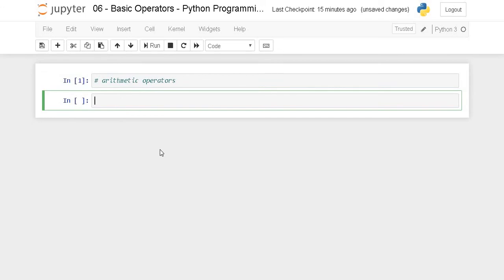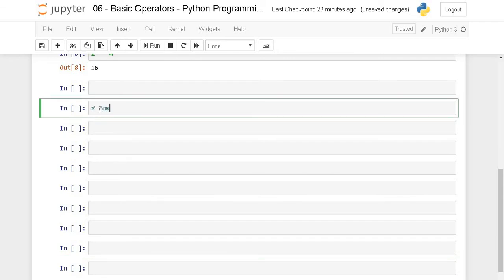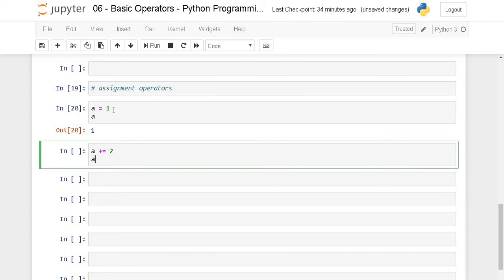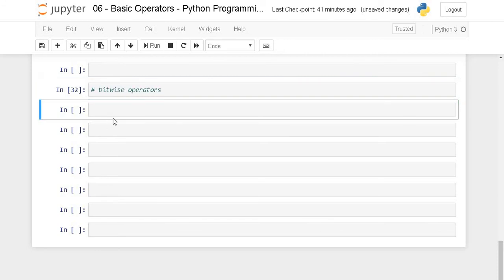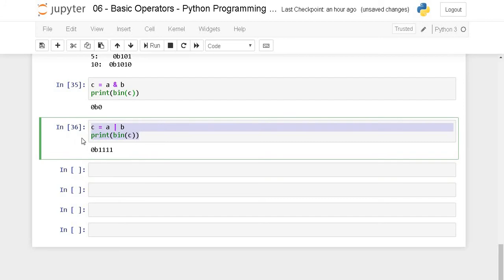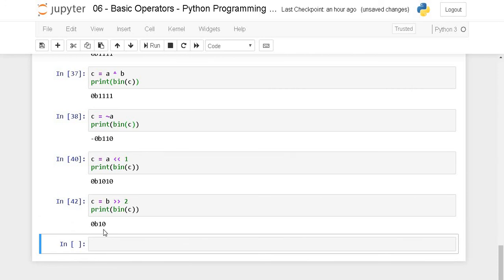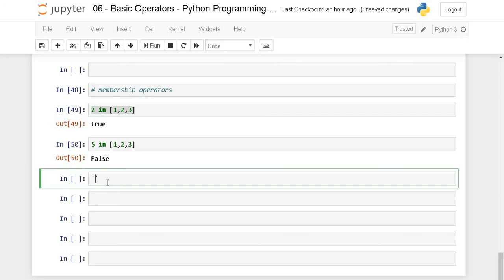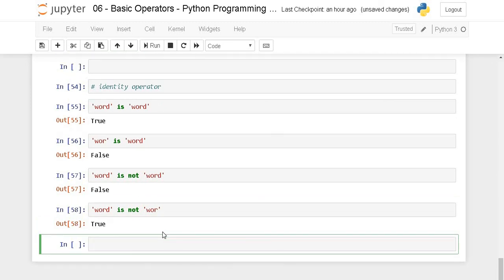6. Basic Operators in Python | Python Tutorial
⭐️ Content Description ⭐️
In this video, I have explained about the basic operators available in python.

🕒 Timeline
00:00 Arithmetic operators in python
02:02 Comparison operators in python
03:18 Assignment operators in python
05:20 Bitwise operators in python
09:08 Logical operators in python
10:08 Membership operators in python
11:28 Identity operators in python